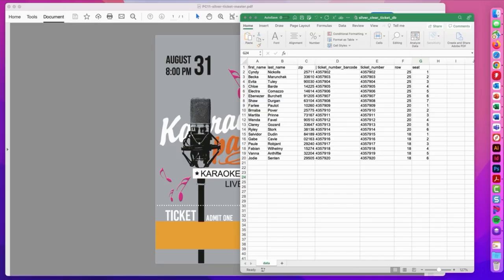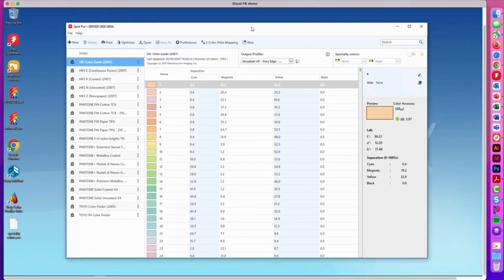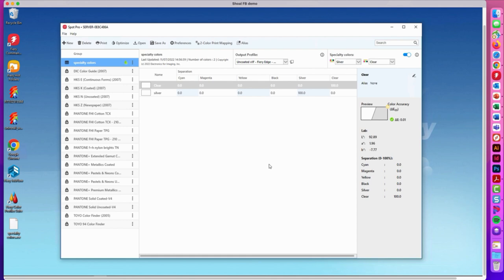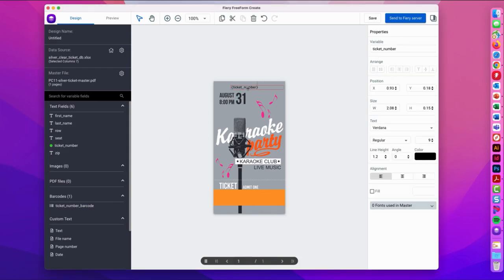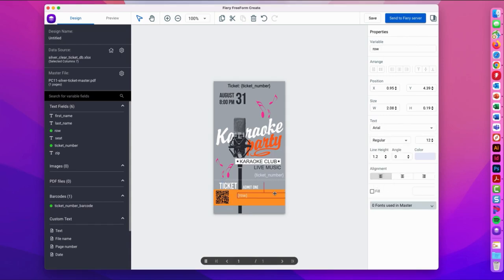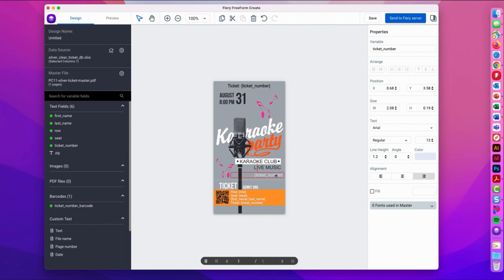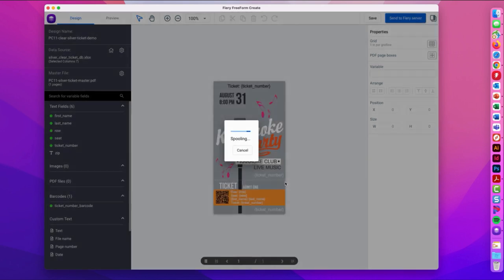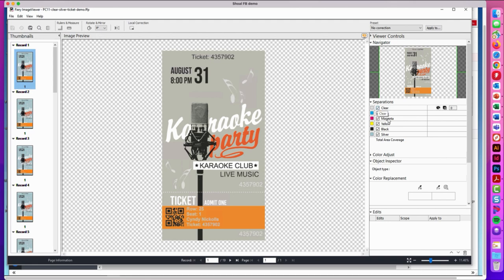Fiery PC11 How-to: Use specialty toners in FreeForm Create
Learn how to use FreeForm Create to create personalized files for the Fiery PC11/FUJIFILM Business Innovation Revoria Press PC1120 that use specialty toners.